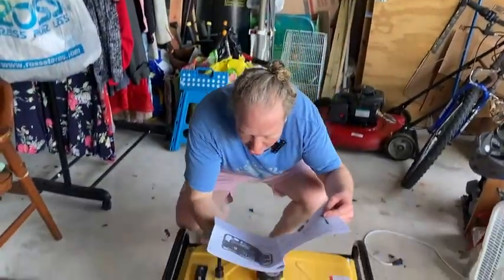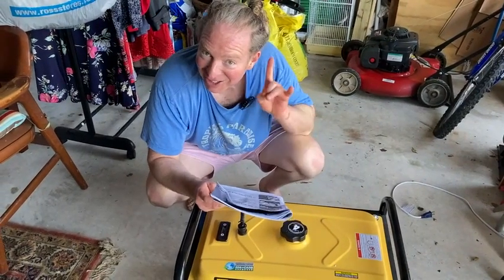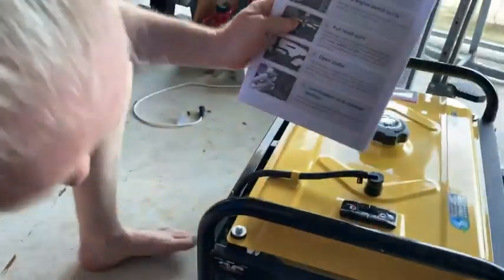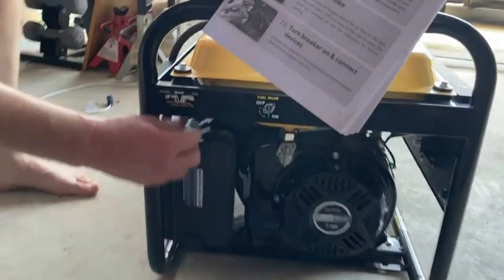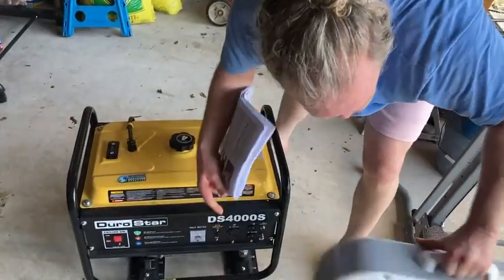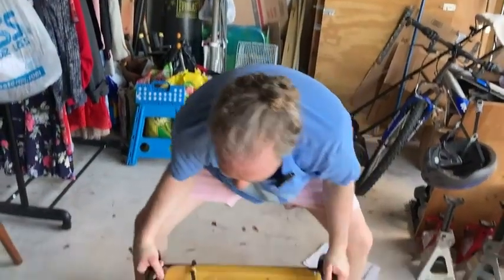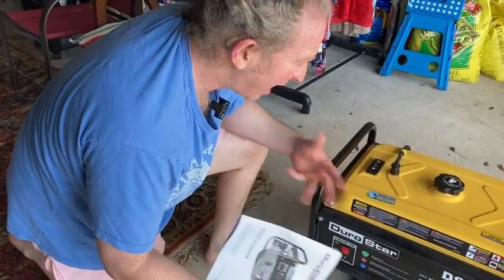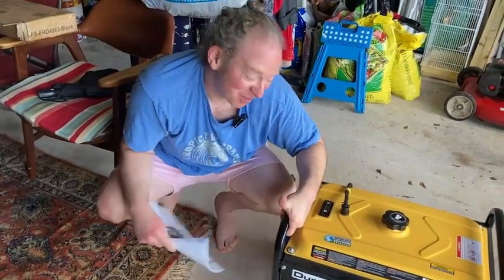DuroStar DS4000S Portable Generator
This is the DuroStar DS4000S Portable Generator. In this video I will show you how to start it.